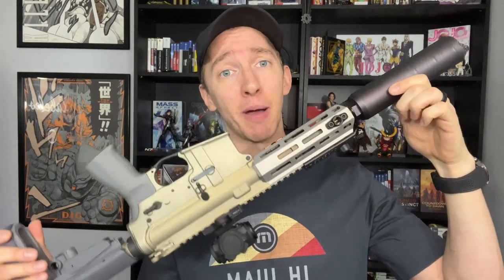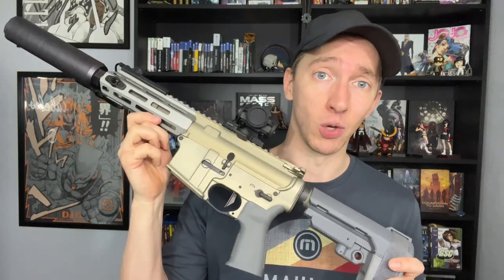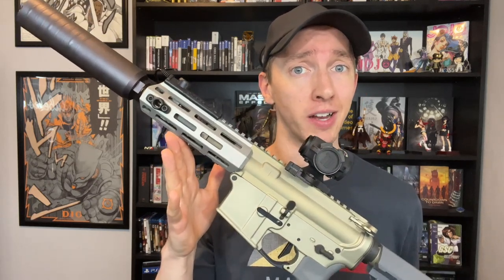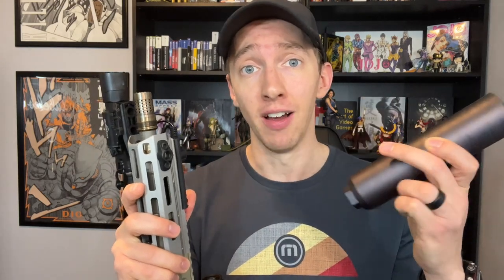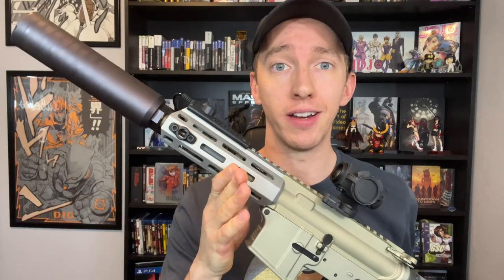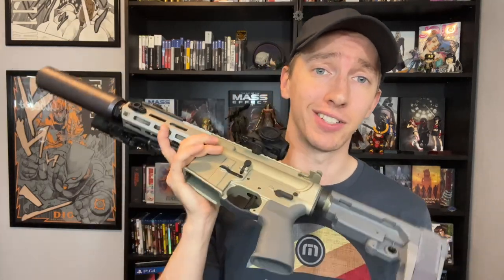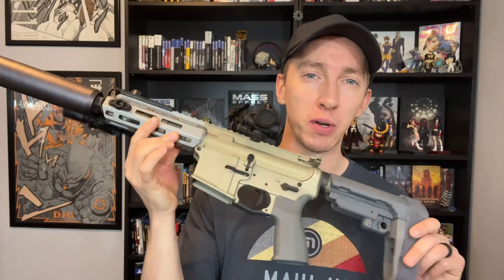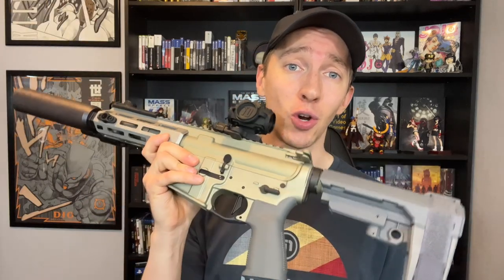Q Sugar Weasel Review - It Kind of Gives a ****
The Q Honey Badger is considered by many to be the best 300 blackout firearm. It makes for a great home defense gun suppressed or a great collector piece for its fame in games like Call of Duty, Splinter Cell, Ghost Recon, The Division, and Days Gone. But what if I told you that you could get a poor mans Honey Badger for 1k less and it is actually more versatile since it uses standardized parts? Check out this review to see what I think of this Sugar Weasel .300 AAC black out pistol from a consumer point of view.

For my YouTube manual reviewer: I am a certified instructor and range safety officer. This was safely filmed at a private range. This is a semi-automatic pistol handled by a professional. For the love of god I'm following your rules.

0:00 Watch this!
1:17 What is a Sugar Weasel?
2:41 Honey Badger vs Sugar Weasel
3:26 Positives
5:06 YUMMY!
5:25 Cherry BOMB!
7:22 Range Footage - PEW!
8:25 The Price
9:11 Negatives
10:47 Why I Bought One
12:09 Is It Worth It?
12:52 Are Rumors True?
13:24 Farewell!